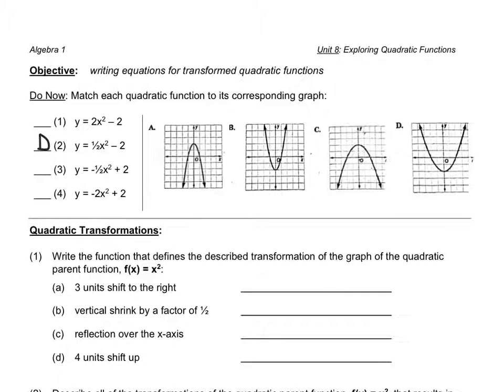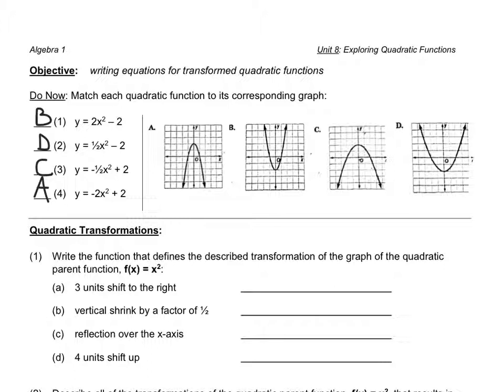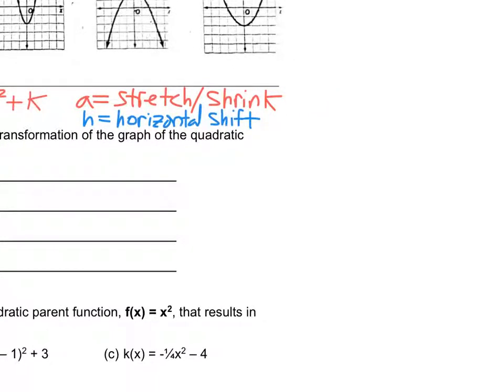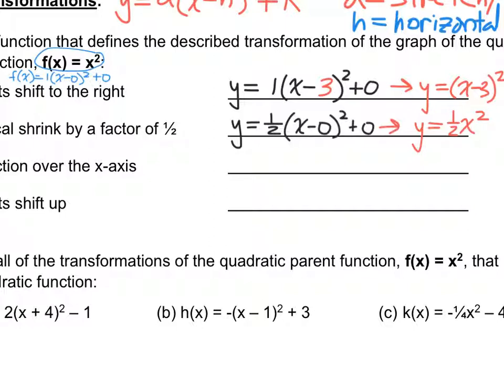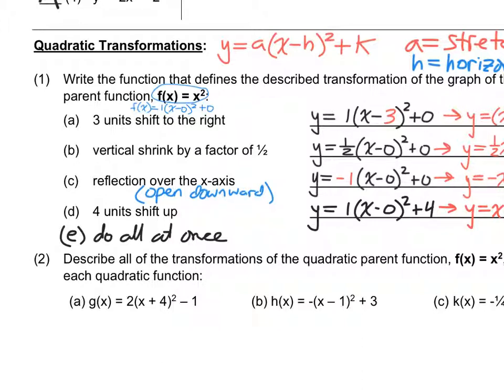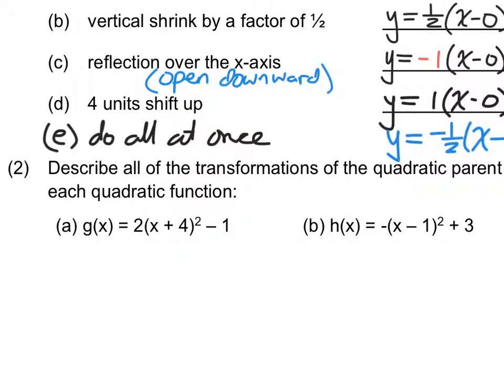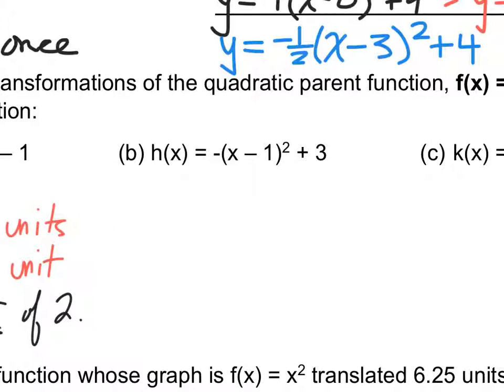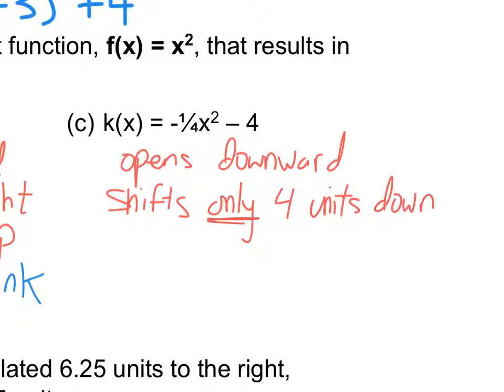Algebra 1- Unit 8- 2018-2019 p29